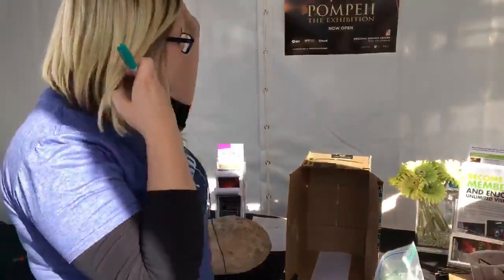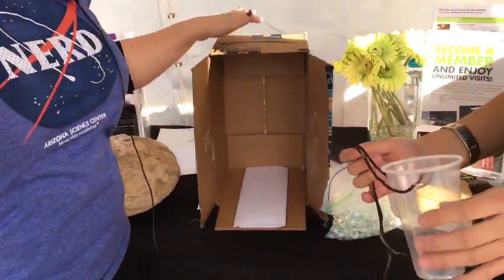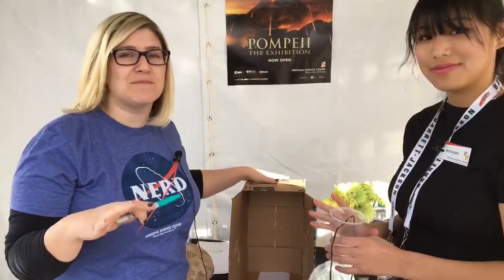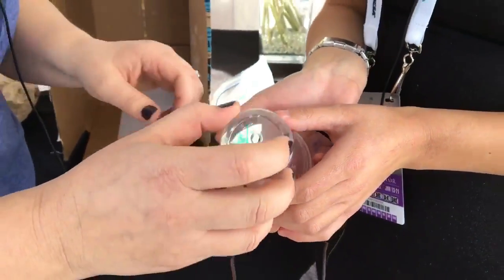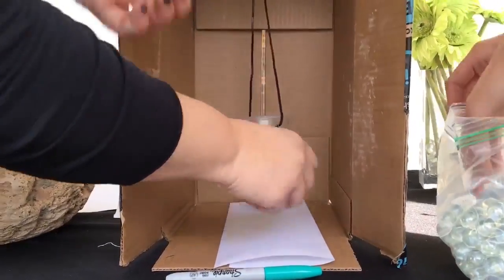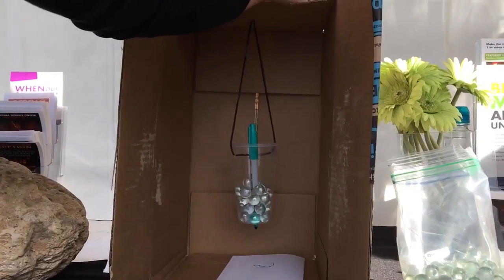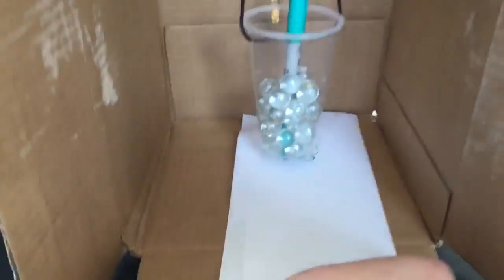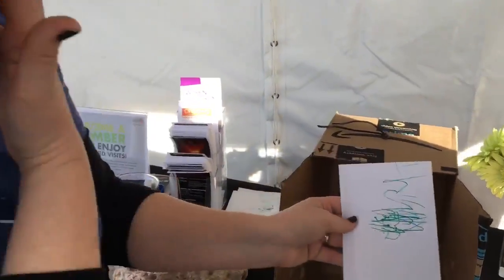DIY Seismograph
Check out our DIY seismograph activity at Barrett Jackson with Sari On Science